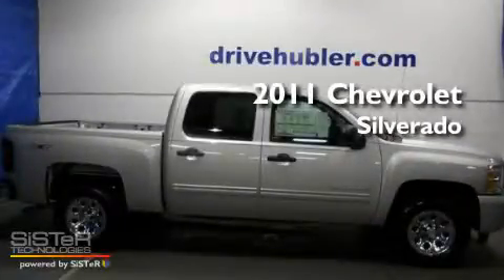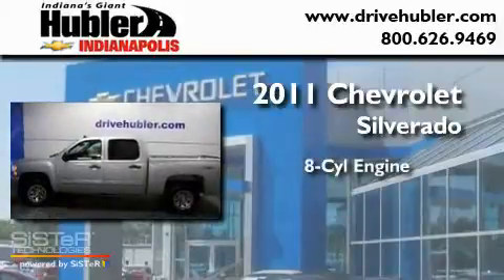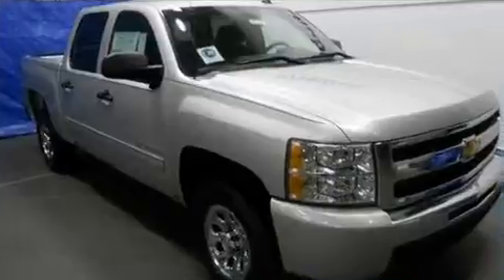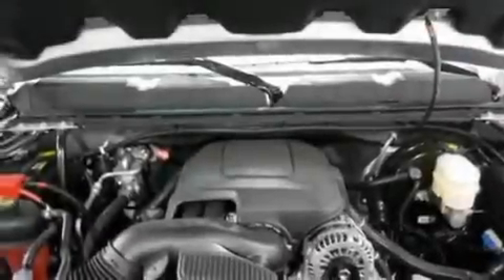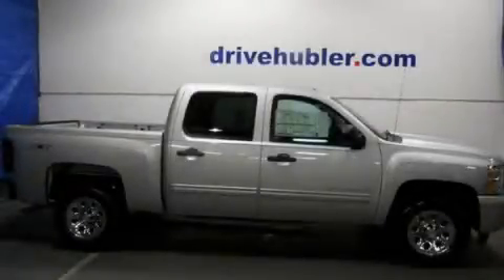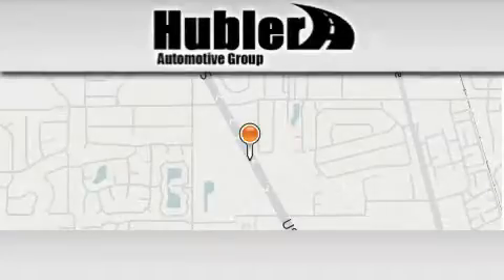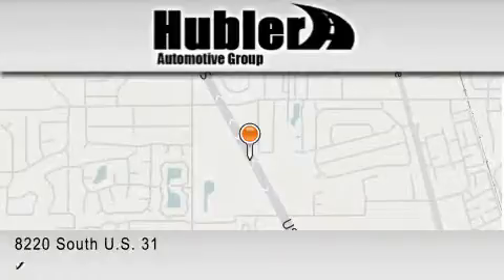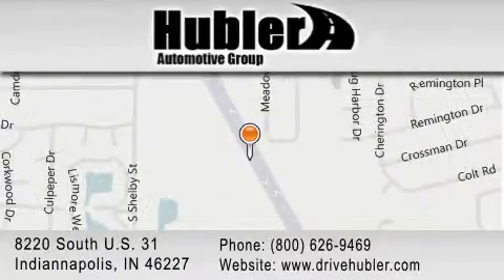2011 Chevrolet Silverado 1500 Indiannapolis IN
Year : 2011

 Make : Chevrolet

 Model : Silverado 1500

 Engine : 8 Cylinder

 Trans . : Automatic

 Exterior : Sheer Silver Metallic

 Miles : 1

 Interior : Dark Titanium

 Stock : 10856

 8220 South U.S. 31

 2011 Chevrolet Silverado 1500 Indiannapolis IN